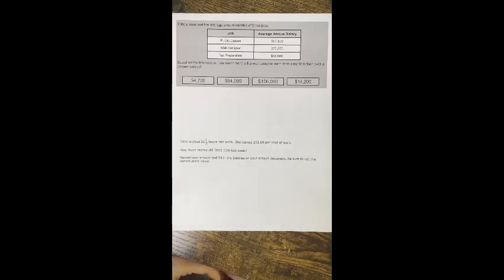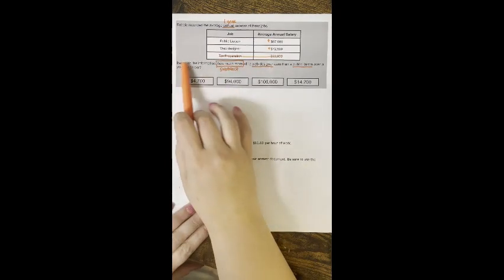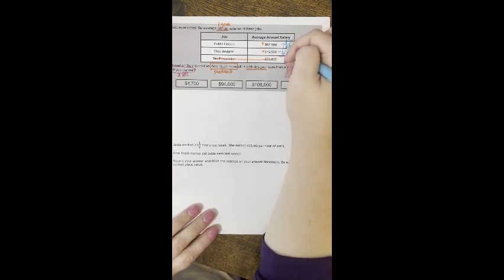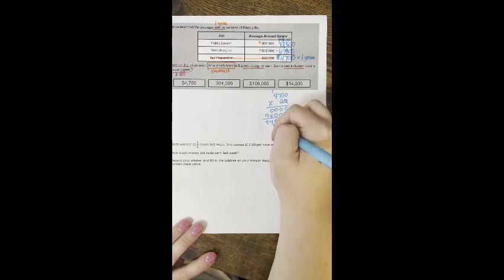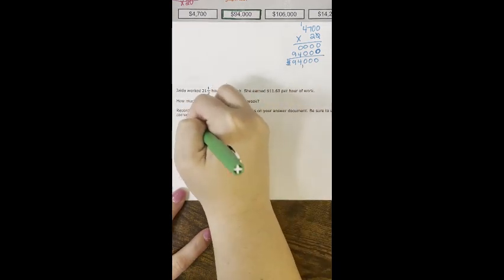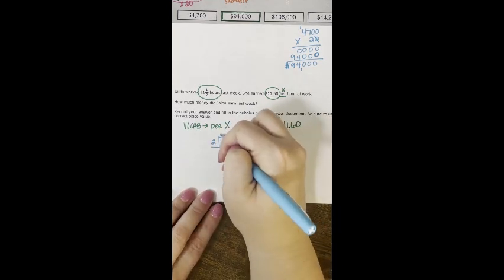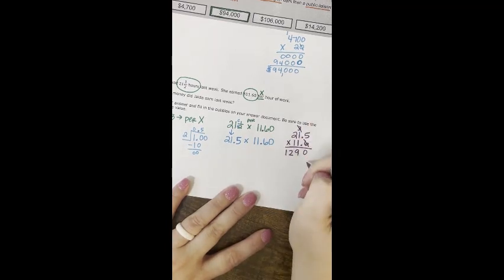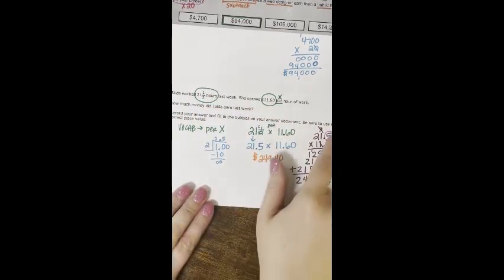Salary & DF Combo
STAAR Question Breakdown Covering
6.14 Personal Financial Lit &
6.3E Rational Numbers